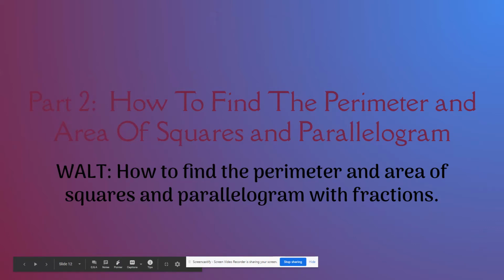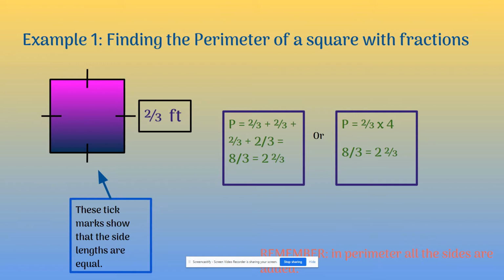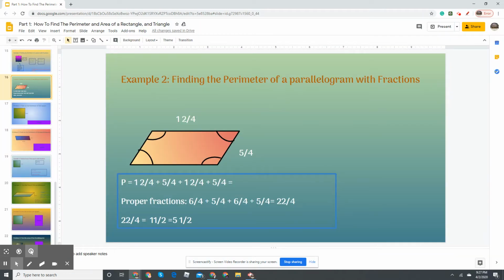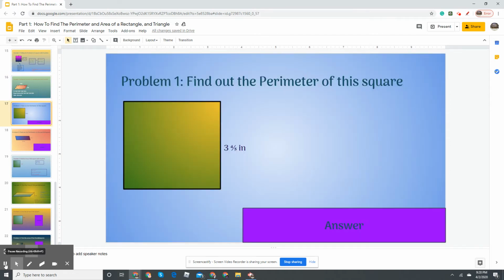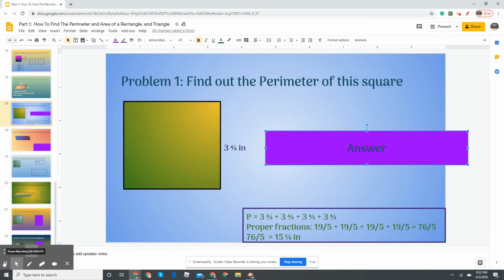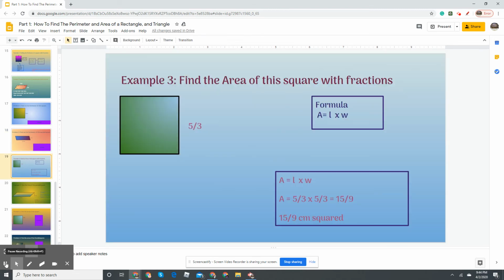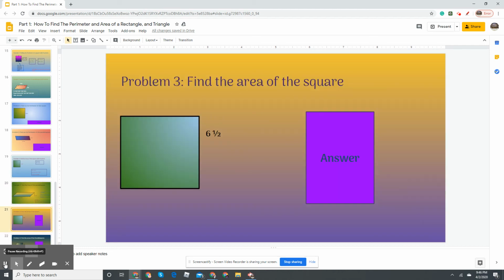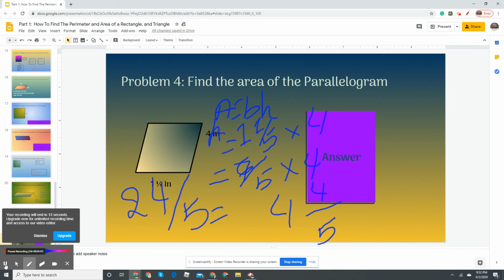Part 2: How To Find The Perimeter and Area Of Squares and Parallelogram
this video is about how to find the perimeter and area of squares and parallelograms. Give thoroughly explainations